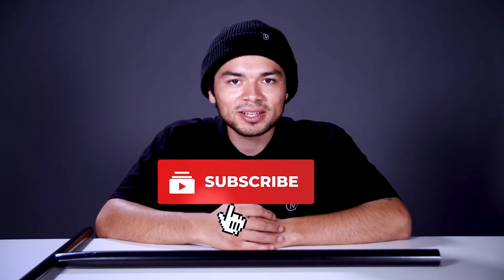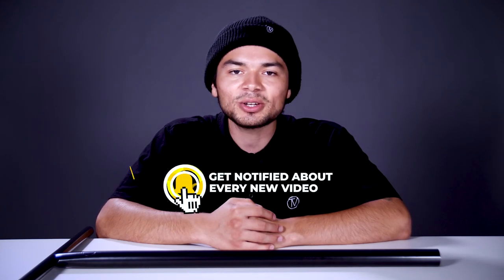TV Titanium T-Bar | The Vault Product Overview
Say hello to The Vault Titanium T-Bars weighing in at only 1.9 lbs! Coming straight out of the box 24" wide and 27" inches tall with no slit, these guys are perfect for SCS compression immediately, or HIC once you have a slit installed with oversized and IHC and mini HIC with the standard sized and a slit installed as well. Titanium bars have taken over in the scooter community due to them not only being the lightest bars on the market but also being extremely strong.

Specifications:
- Weight: 1.9 lbs.
- Width: 24"
- Height: 27.5"
- Material: Titanium
- Outer Bar Diameter: Standard/Oversized
- Inner Bar Diameter: Standard/Oversized
- Stock Compression compatibility: SCS
- Stock Slit: No
- Shape/Profile: T-bar